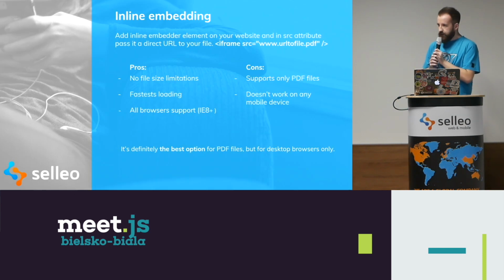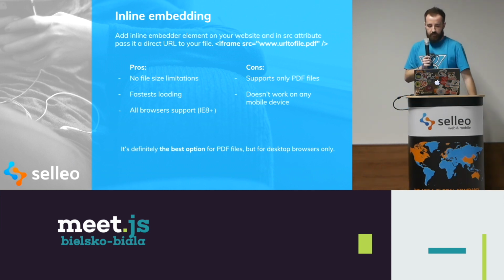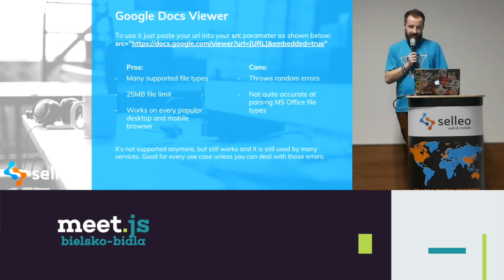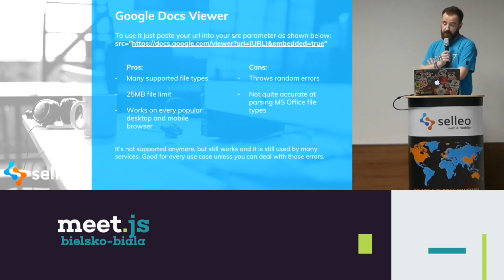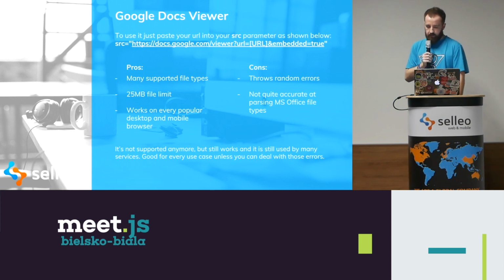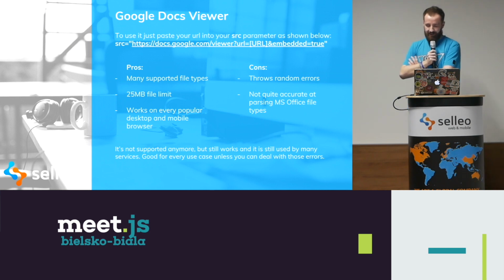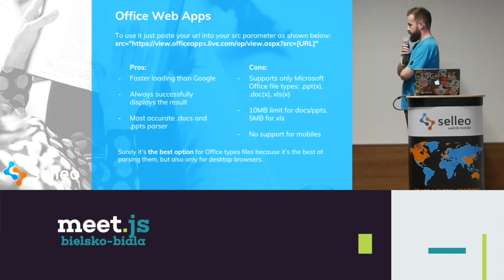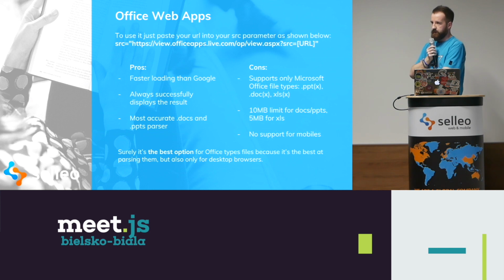How to preview DOC and PDF files in browser - Meet.js (Krzysztof Golasik)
How to preview DOC and PDF files in browser

February 2019 @ Meet.js 2019 Bielsko-Biała

Video: Michał Staśkiewicz, Dawid Pośliński